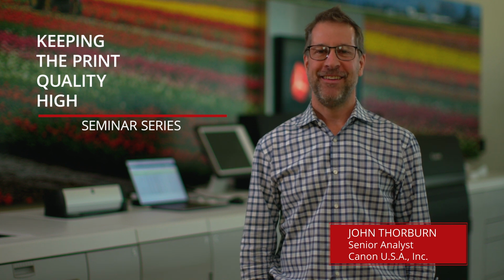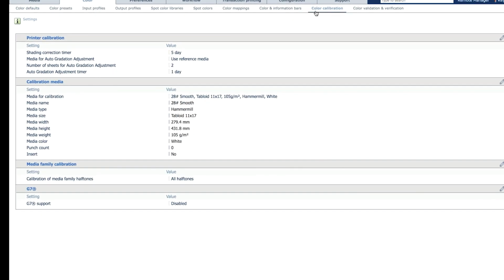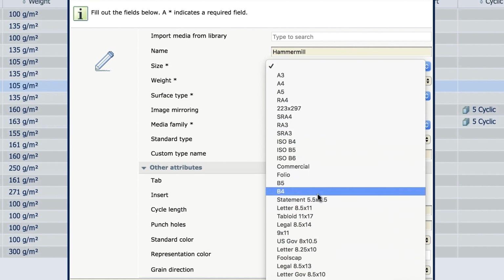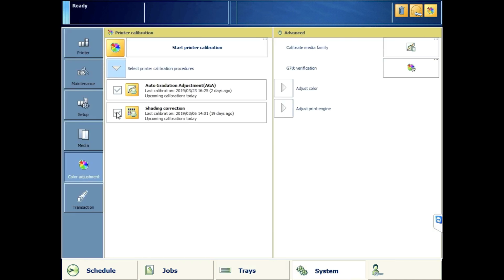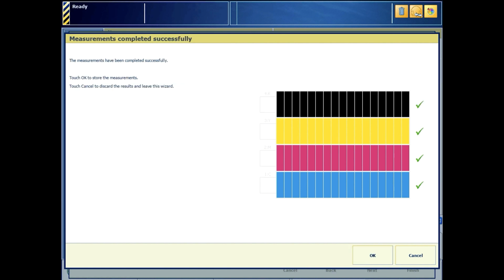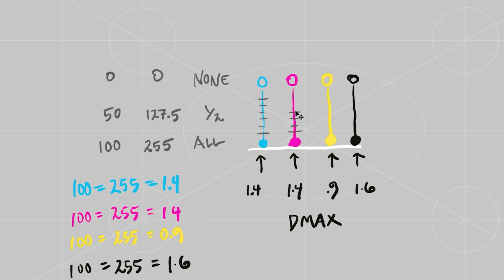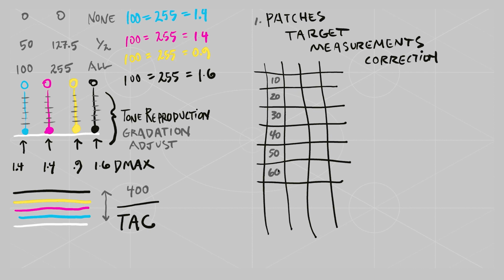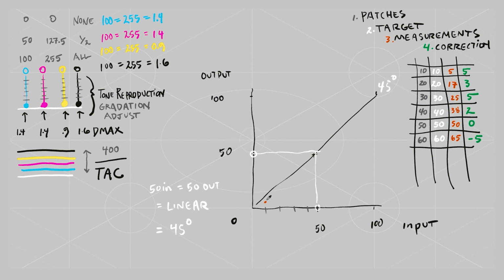Keeping The Print Quality High Part One - Bringing The Press Up To Color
This video demonstrates and discusses the principles of color calibrating an imagePRESS digital color press with a PRISMAsync Print Server.